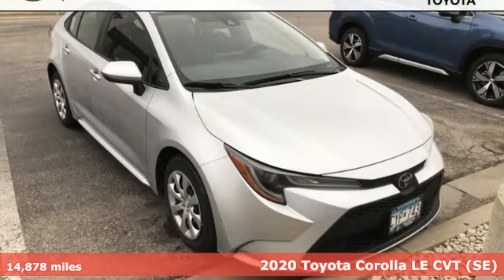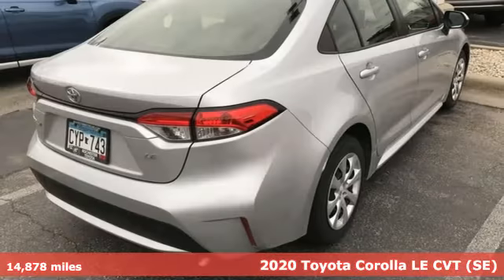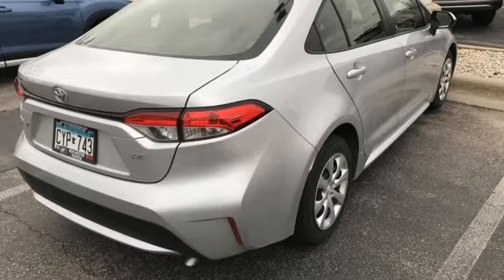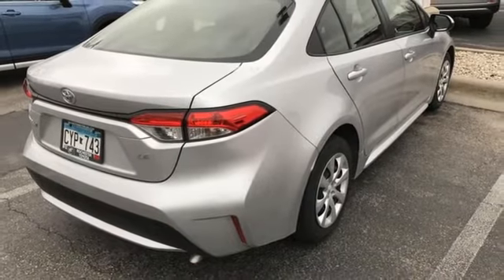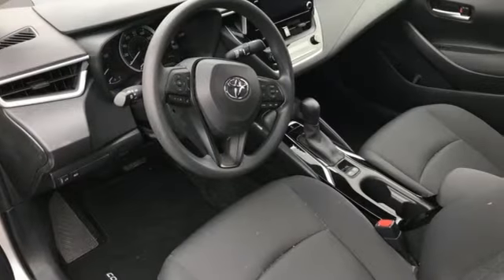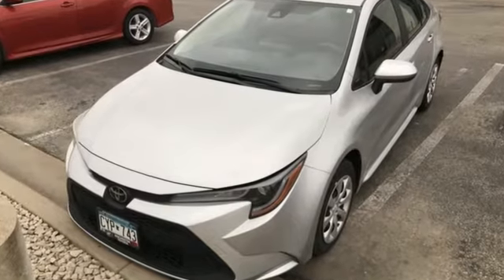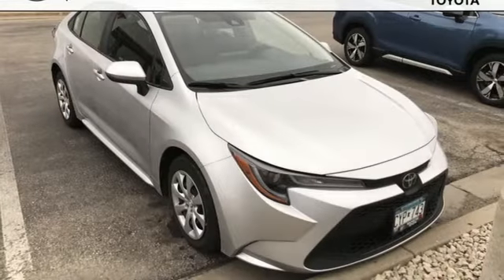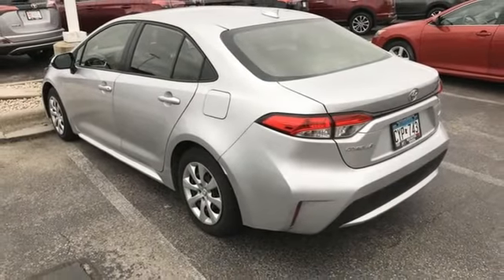Used 2020 Toyota Corolla Rochester, MN TA15632 - SOLD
Year: 2020
Make: Toyota
Model: Corolla
Trim: LE
Engine: 1.8L I4 DOHC 16V
Transmission: CVT
Color: Silver
Interior: Black
Mileage: 14878
Stock #: TA15632
VIN: JTDEPRAE0LJ008680
Certified. Recent Arrival! Collision Warning System, Adaptive Cruise Control, Lane Keeping Assist, Touchscreen Controls, Backup Camera, Apple CarPlay, Bluetooth Hands Free, Local Trade, Portable Audio Connection, Toyota Entune, Cruise Control, Power Package, ABS brakes, Air Conditioning, Automatic temperature control, Electronic Stability Control, Emergency communication system: Safety Connect with 3-year trial, Radio: Audio AM/FM w/Navigation, Rear window defroster, Remote keyless entry, Steering wheel mounted audio controls, Traction control. CARFAX One-Owner. Clean CARFAX.brbrSilver 2020 Toyota Corolla LE FWD FWD 30/38 City/Highway MPGbrbrToyota Certified Used Vehicles Details:brbr * 160 Point Inspectionbr * Warranty Deductible: $0br * Limited Comprehensive Warranty: 12 Month/12,000 Mile (whichever comes first) from certified purchase date. Roadside Assistance for 7 Year / 100,000 Milebr * Transferable Warrantybr * Limited Warranty: 12 Month/12,000 Mile (whichever comes first) from TCUV purchase datebr * Vehicle Historybr * Powertrain Limited Warranty: 84 Month/100,000 Mile (whichever comes first) from TCUV purchase datebr * Roadside AssistancebrbrbrAwards:br * 2020 KBB.com 10 Coolest New Cars Under $20,000 Stop by, call, or email us today at Rochester Toyota. We look forward to earning your business.

Address:
4365 Canal Place Southeast